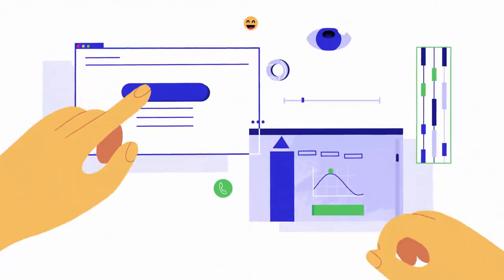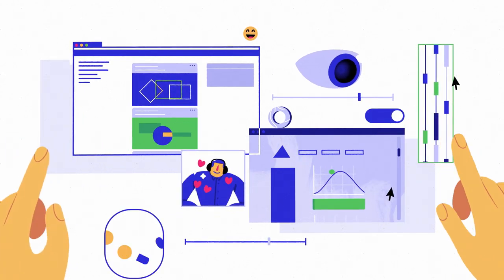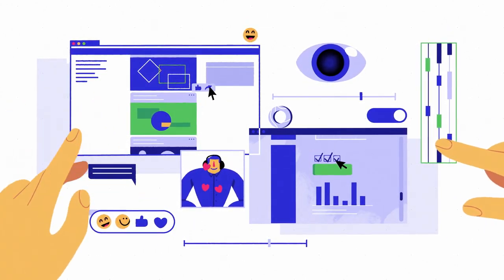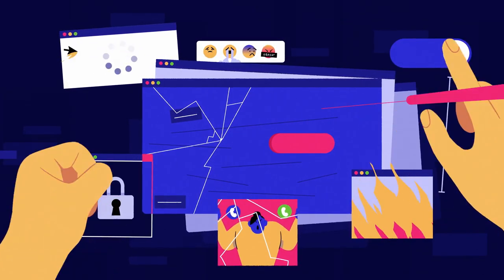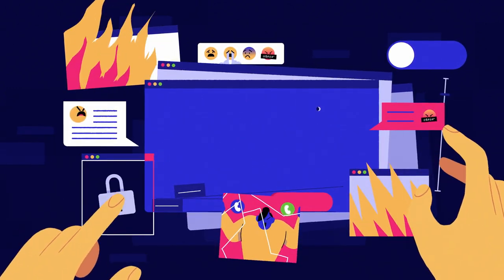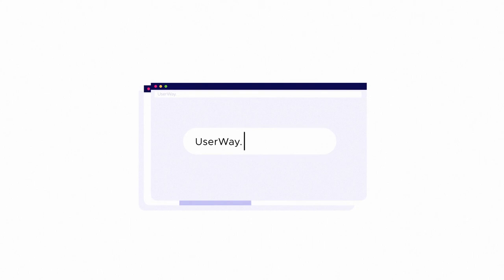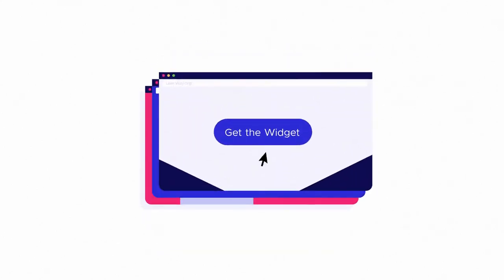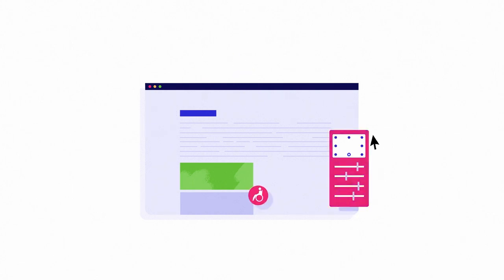UserWay Widget | The World’s #1 AI-Powered Web Accessibility Solution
Overall, “Accessibility by UserWay” is open-source software and a Pioneer in Innovative Website Accessibility Technologies. It creates advanced website accessibility solutions that help ensure ADA compliance without refactoring your website’s existing code. With UserWay’s RaaS™ (Remediation as a Service™) technology you can effortlessly increase compliance with so many entities. Including WCAG 2.1, ADA, ATAG 2.0, EN 301-549, and Section 508 regulations as well. More so, as required by the US & international governmental & regulatory bodies. In short, UserWay makes your web accessibility all easy.

Follow us for more through;

From Web Tech Experts